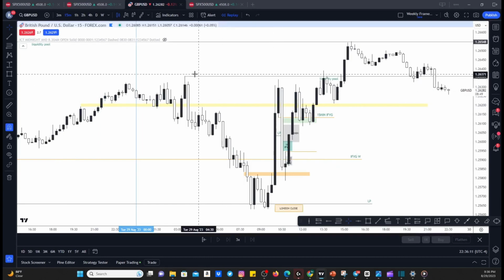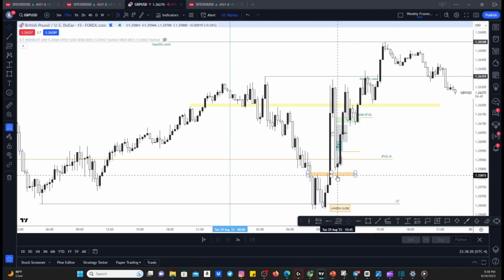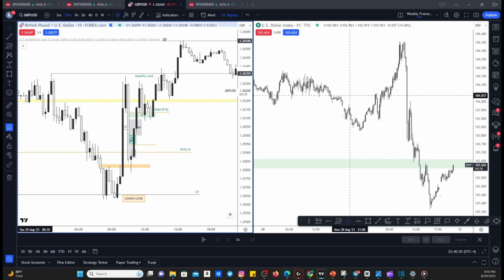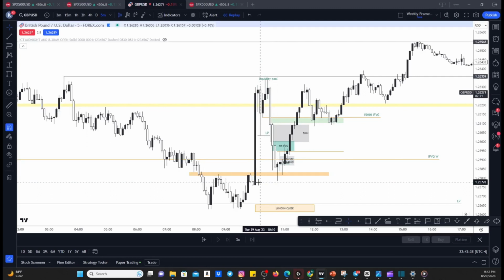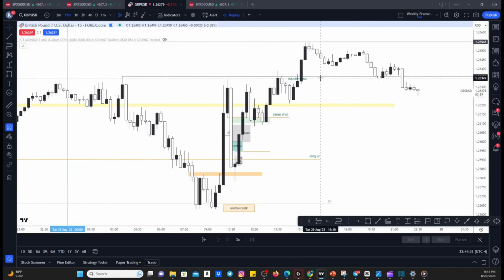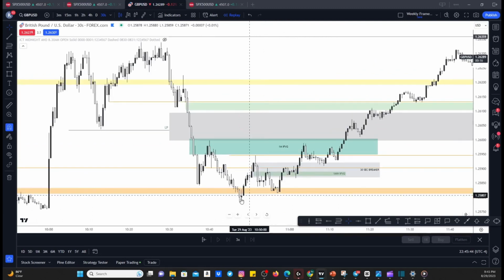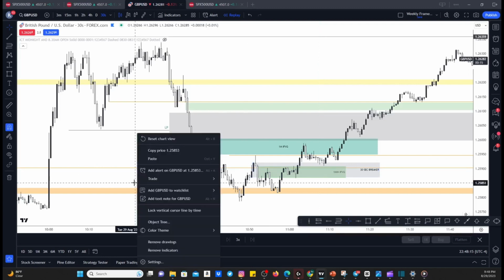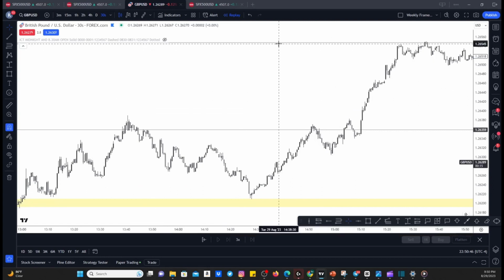GBPUSD TRADE BREAKDOWN (30sec chart warrior)